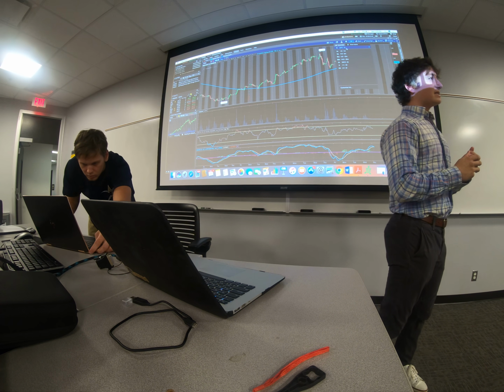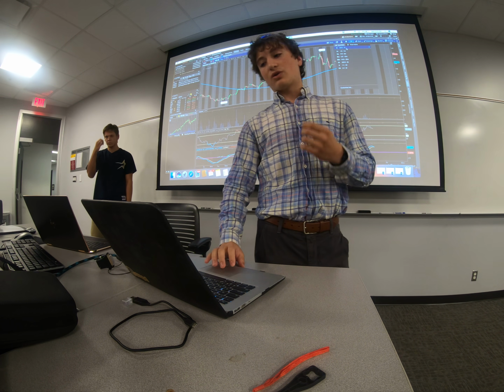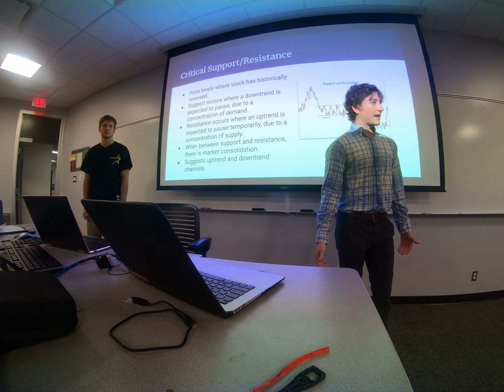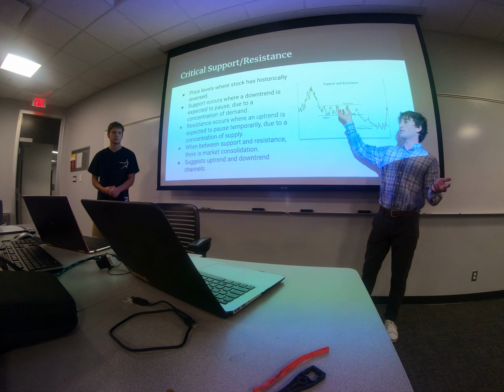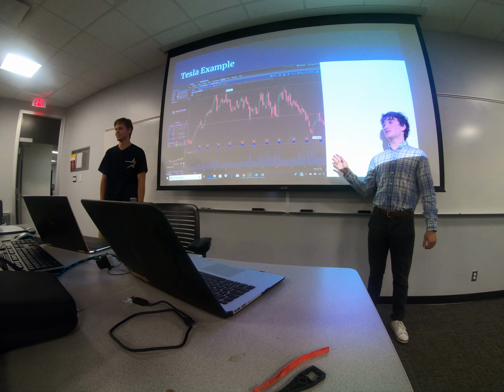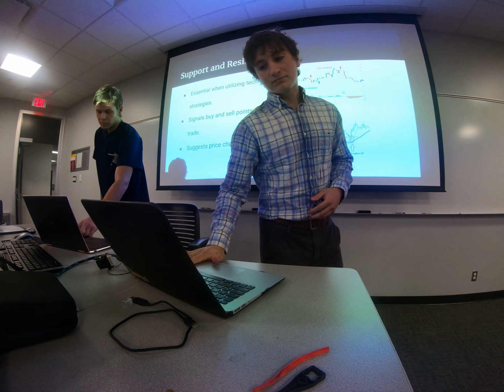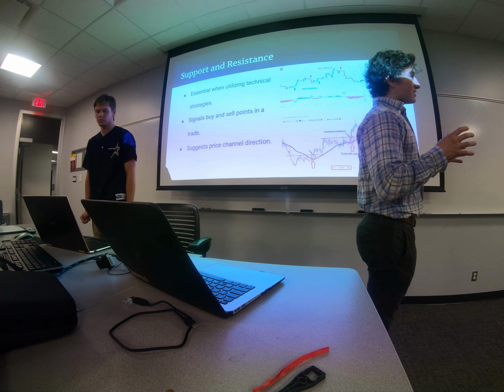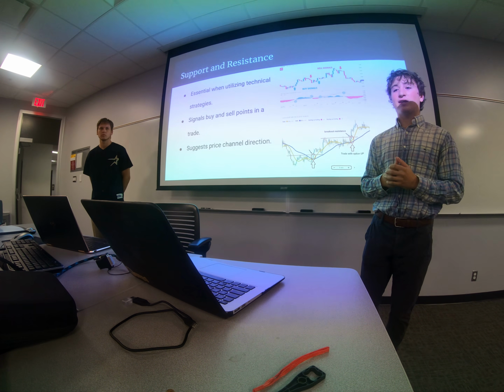TMI Introduction to Swing and Day Trading (Part 2)